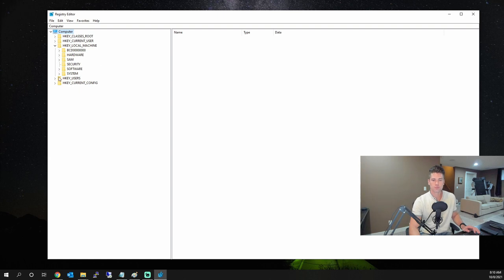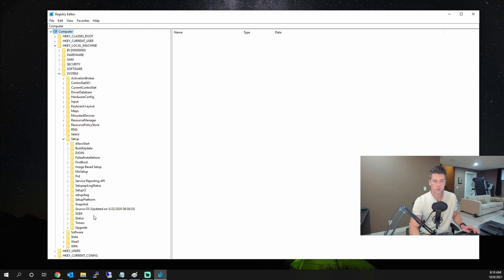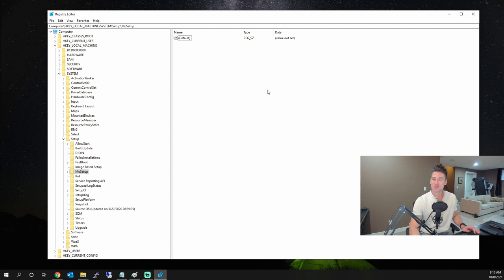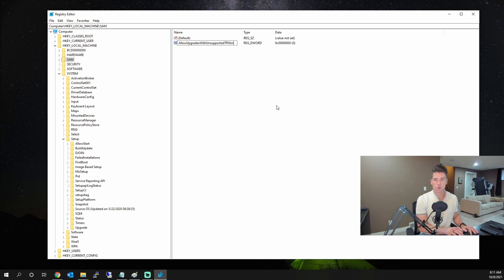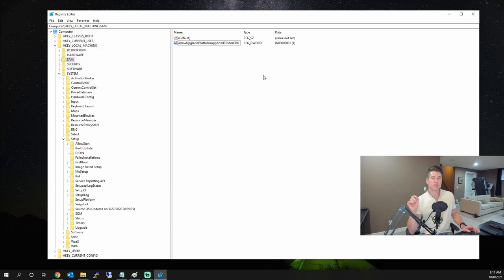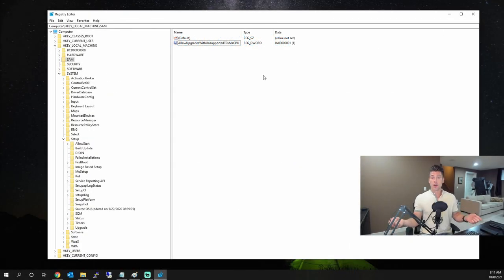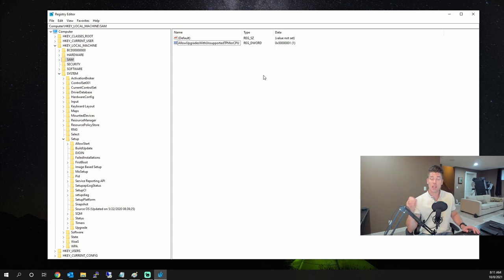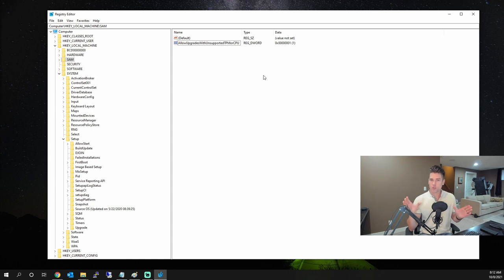Windows 11 - TPM Bypass for "This PC doesn't currently meet Windows 11 system requirements"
With Windows 11 being recently released, many of us are unable to run it! Here's the TPM fix to upgrade to Windows 11!

This video is for upgrades ONLY! If you are attempting to perform a fresh installation, please

When attempting to upgrade, we'll receive one or many of the following messages:

-This PC doesn't currently meet Windows 11 system requirements
-The processor isn't supported for this version of Windows
-The PC must support TPM 2.0

In this video I'll show you how to bypass the TPM and CPU checks so you can upgrade to Windows 11!

Skip to 01:42 for the exact instructions.

Instructions:
1. Start -} Run -} type “regedit.exe” (without quotations)
2. Navigate to “HKEY_LOCAL_MACHINE\SYSTEM\Setup\MoSetup”
3. On the right pane, right-click an empty space, select “New”, and select “DWORD (32-bit) Value”
4. Name it: “AllowUpgradesWithUnsupportedTPMOrCPU” (without quotations)
5. Set it to “1” (without quotations)